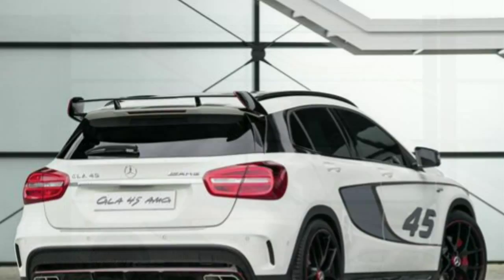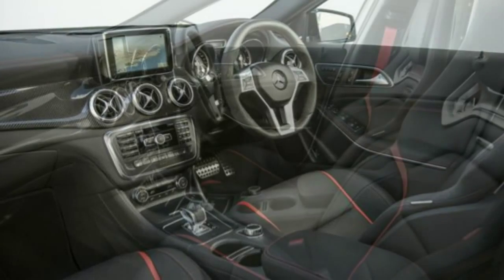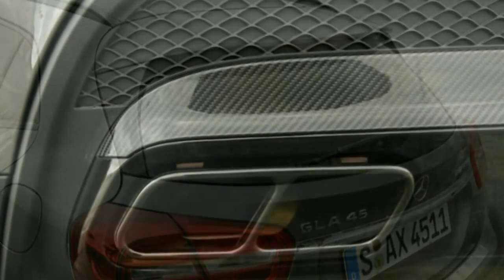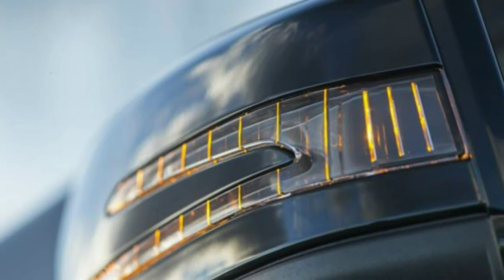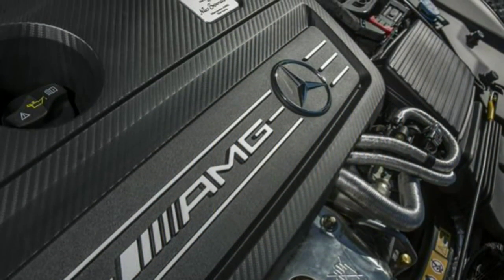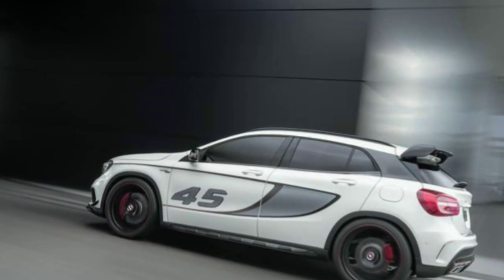Mercedes-Benz GLA-Class AMG 2015 Car Review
The design of GLA 45 AMG is founded on Concept GLA45 AMG, with AMG sports suspension (MacPherson strut front axle with stiffer steering knuckles, four-link rear axle, optimised elastokinematics, specially tuned spring/damper units, bigger anti-roll bars), electromechanical AMG speed-sensitive sports steering, AMG high-performance braking mechanism (ventilated, cross-drilled brake discs, grey-painted brake callipers (optional red)), 3-stage ESP with "SPORT Handling" mode, ESP Curve Dynamic Assist, 5-twin-spoke AMG light-alloy wheels painted titanium grey with high-sheen finish and 235/45 R 19 tyres (optional 10-spoke AMG light-alloy wheels by 50 percent a choice of 2 colours (titanium grey with high-sheen finish, matt black with high-sheen rim flange) 235/40 R 20 tyres), AMG front apron with front splitter in matt titanium grey, AMG 'twin blade' radiator grille in matt titanium grey, black flics (air deflector elements) across the large exterior cooling air intakes, bi-xenon headlamps, side sill panels with titanium grey inserts, 'TURBO AMG' lettering within the front wings as well as the aluminium roof rails, rear diffuser insert with titanium grey trim, rectangular chrome-plated tailpipe trim for the twin tailpipes.